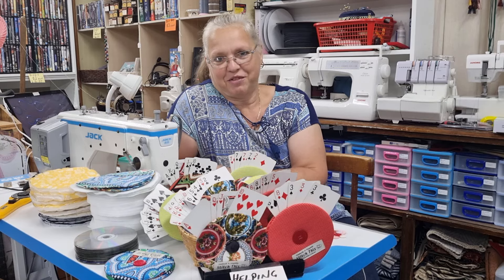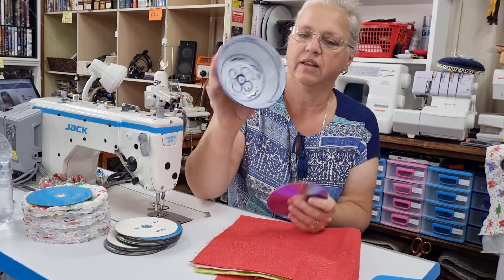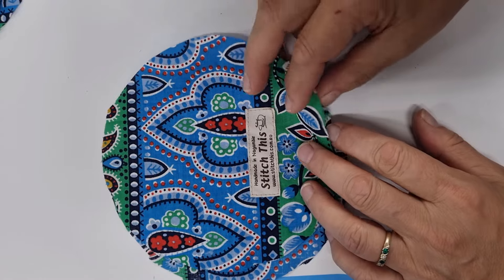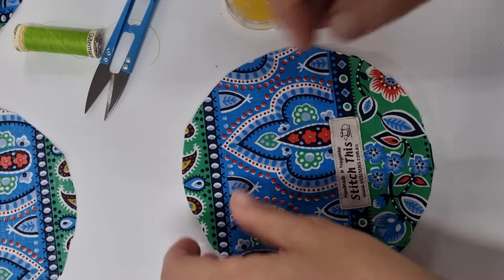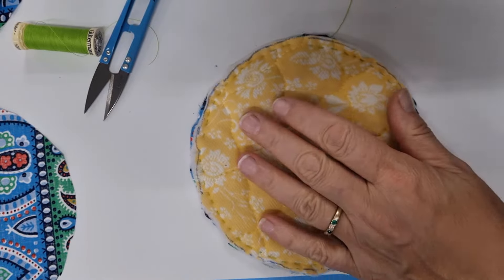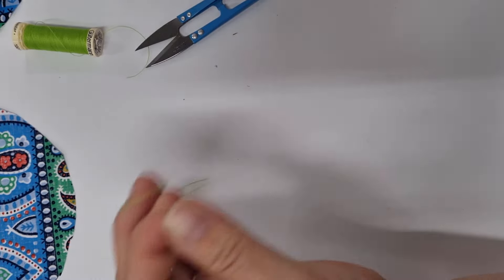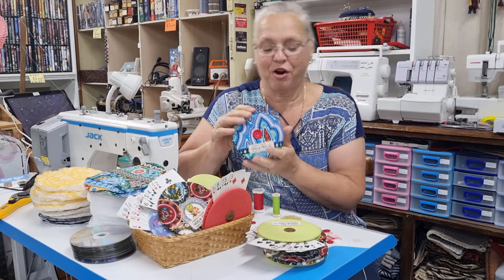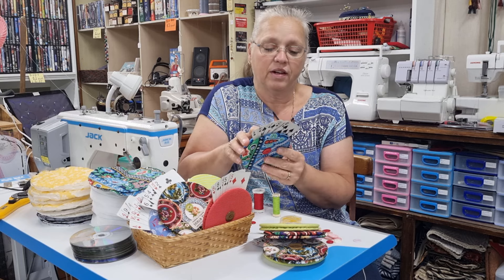DIY Sew to Sell Helping Hands Card Holders Help Children & Arthritis Sufferers to hold playing cards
This very quick and fun little hand sewn project is so simple to do and is made up mostly of repurposed material. Make them as gifts for your family, of loads to fill up your craft market store.

Happy Sewing!!